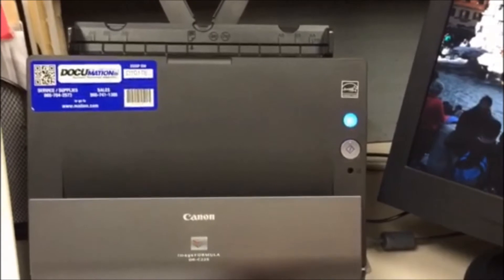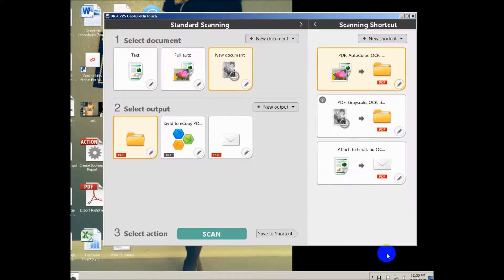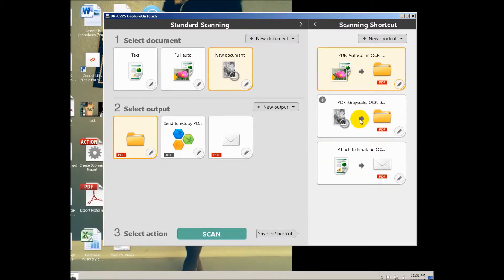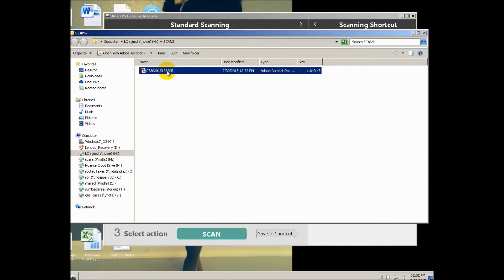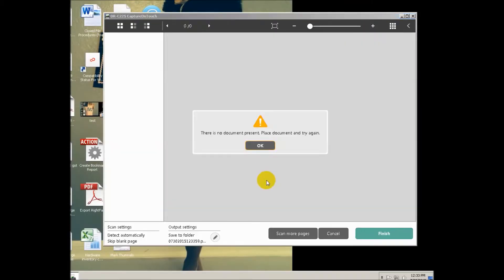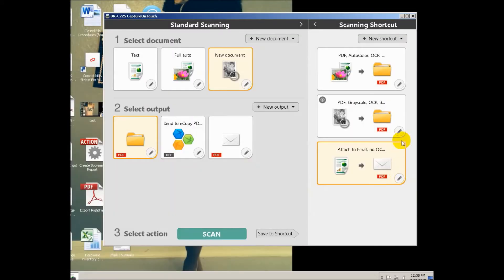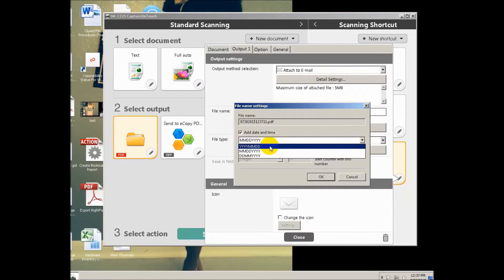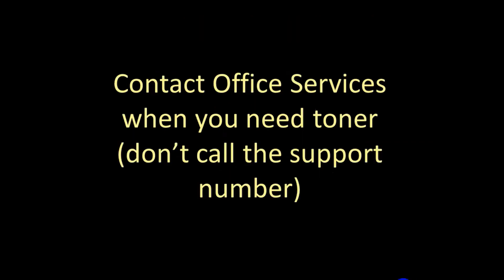Using the Canon Scanner (Macdonald Devin)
How to use the Canon Scanner at MD